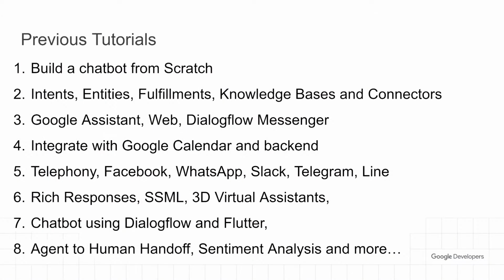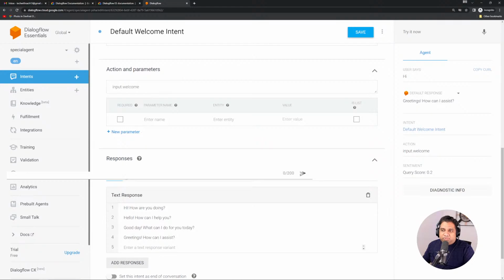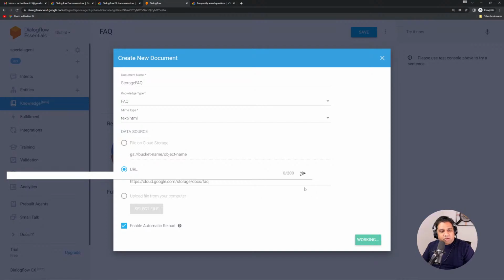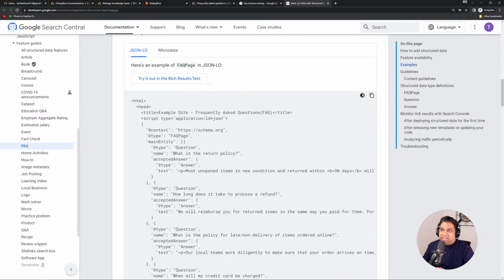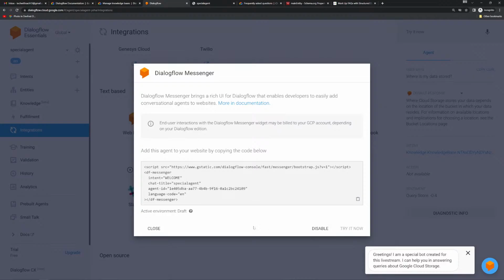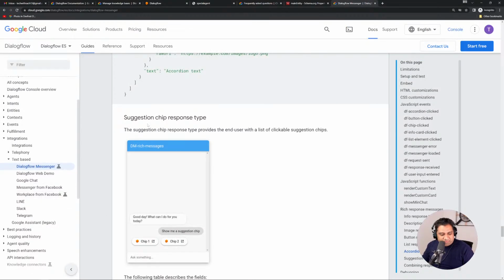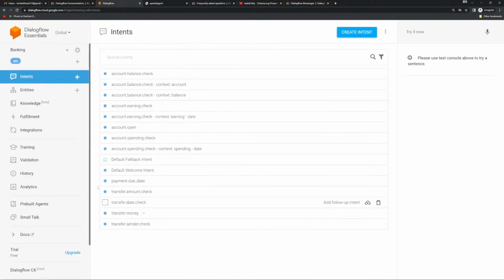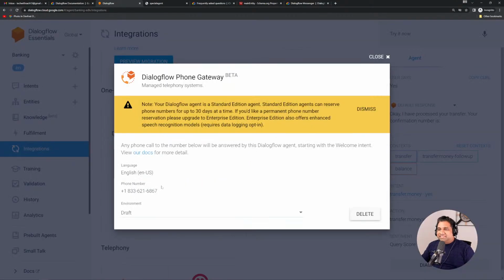Learn how to create your own chatbot easily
In this tutorial, we will learn how to create your own chatbot quickly and easily using Dialogflow and different tools and features. You will also learn different techniques to accelerate building chatbots. This tutorial is part of the Ultimate Chatbot Tutorial Series. This is a special New Year Edition.

In this live stream, we will learn the following.
Build or create a chatbot from scratch.
Easily build chatbots for different use cases using pre-built agents.
Learn to integrate your chatbots into websites and other platforms.
Learn how to use existing content from websites to your chatbot.
Learn how to use Dialogflow's Knowledge Base and Connectors.
Learn how to quickly accelerate your chatbot development.
Tips and tricks on how to create your own chatbot quickly and easily.
Learn about the upcoming sessions as part of the Ultimate Chatbot Tutorial Series.